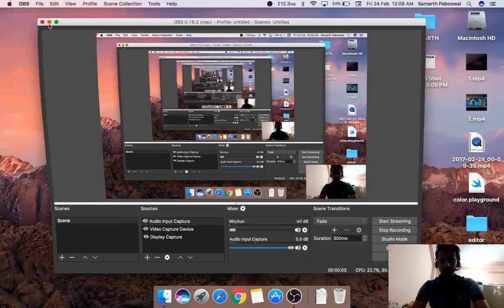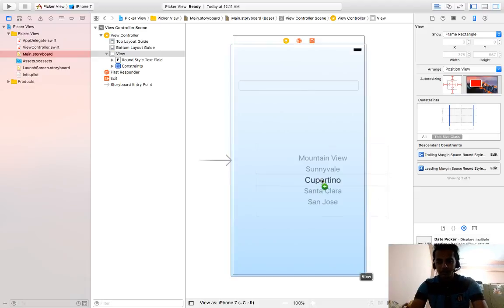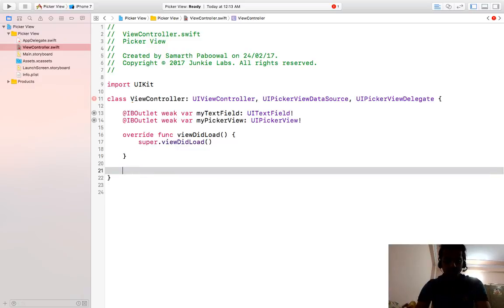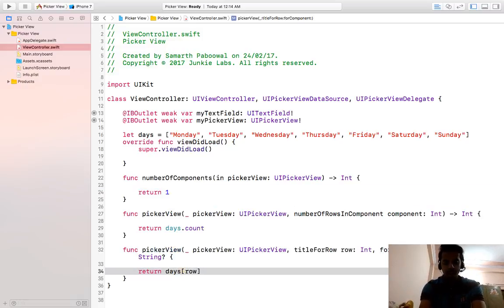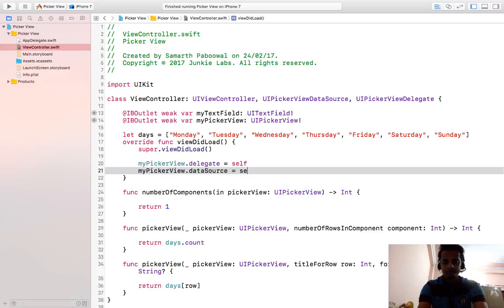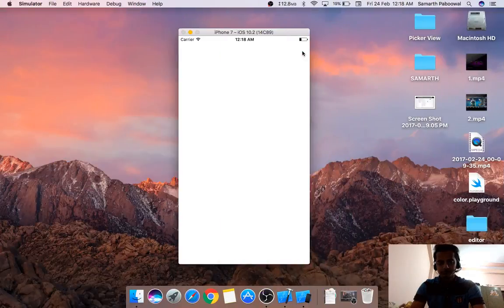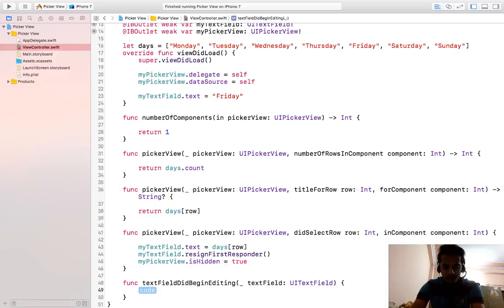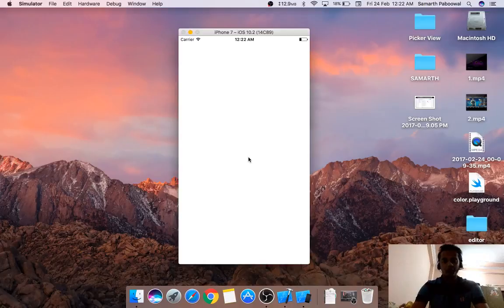Using UIPickerView in iOS 10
In this video we will learn how to use UIPickerView in iOS 10 applications using Swift 3 and Xcode 8.